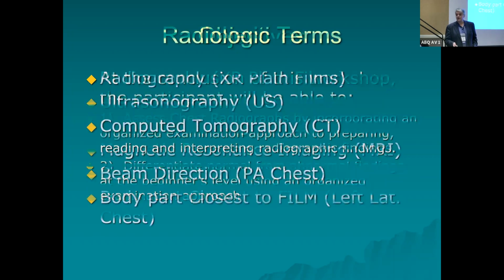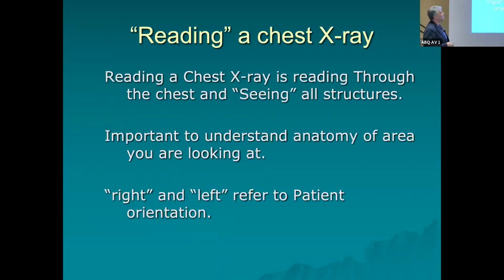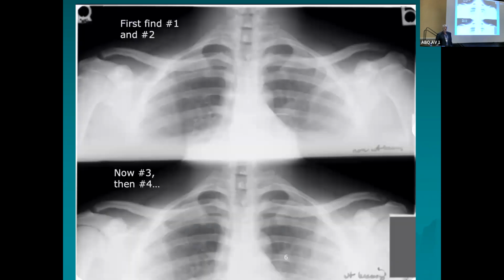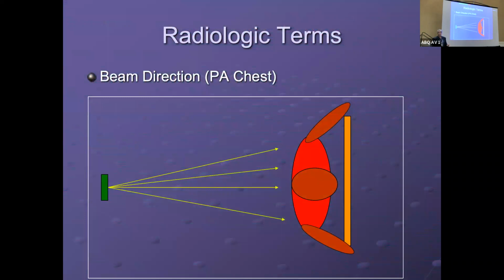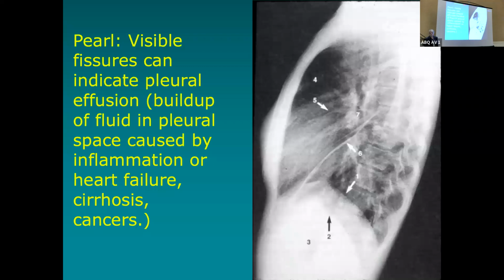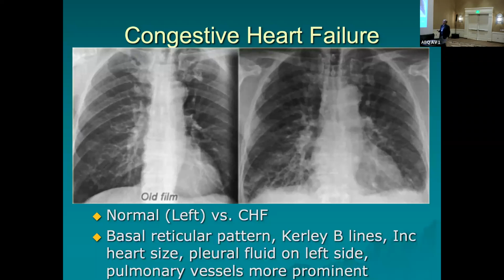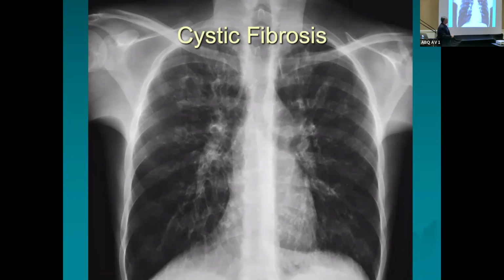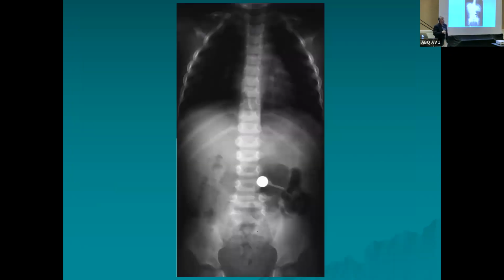Greg Brooks - Beginning Chest X Ray interpretation